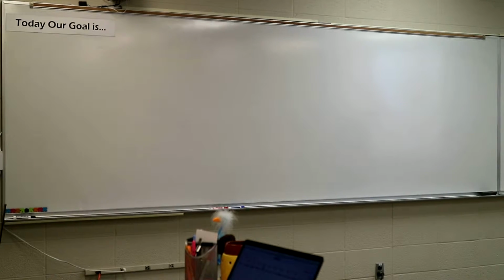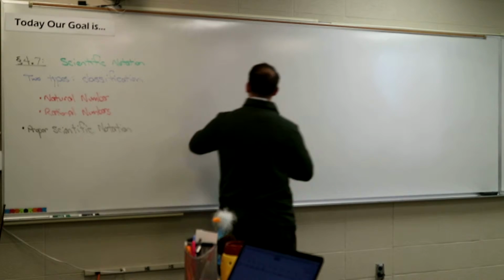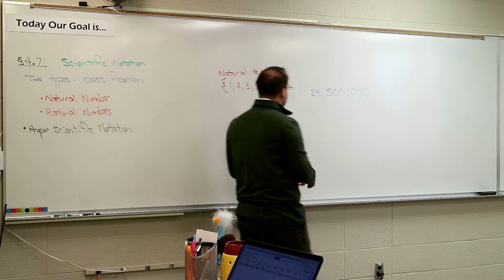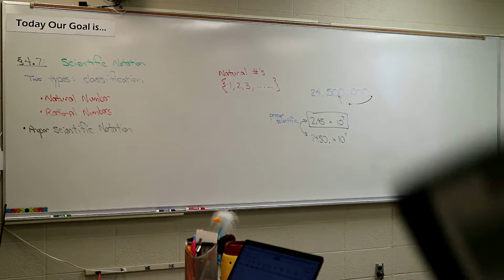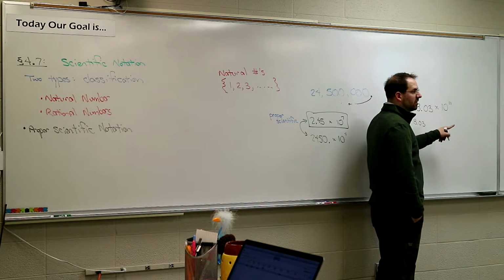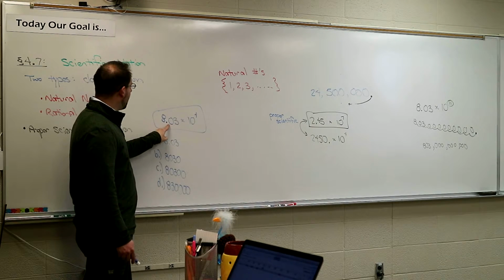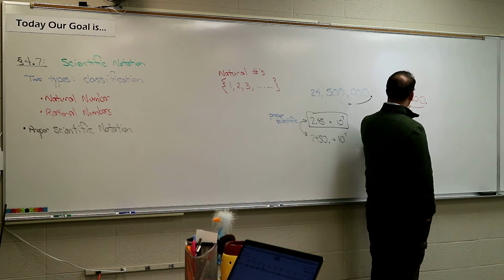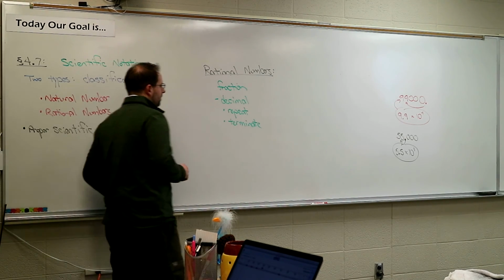General Math Section 4.7: Scientific Notation cont'd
Section 4.7: Scientific Notation cont'd
-notes